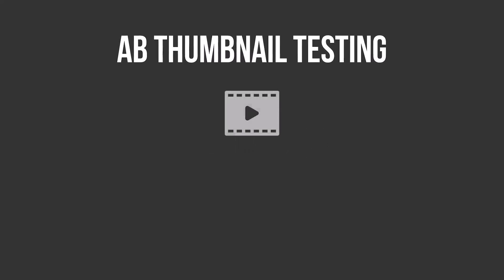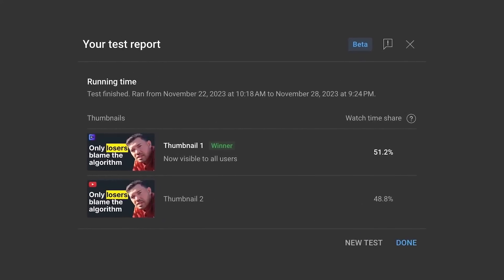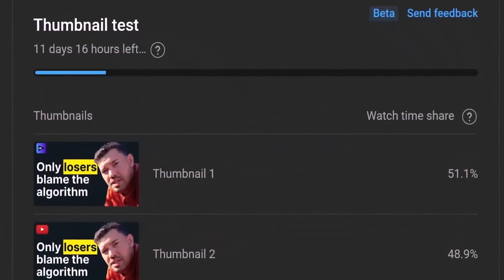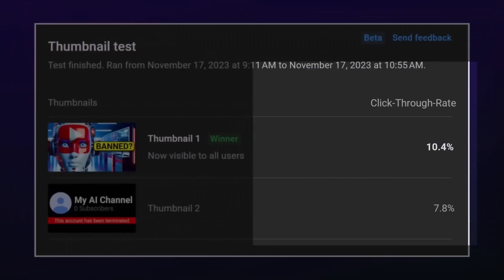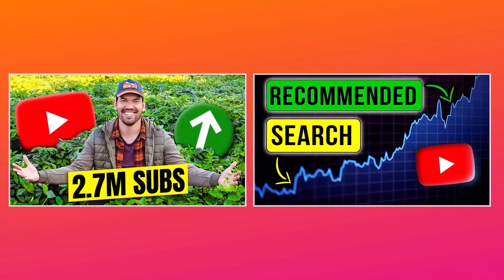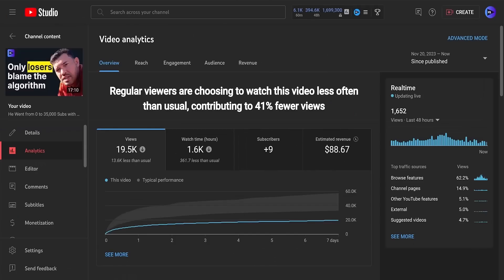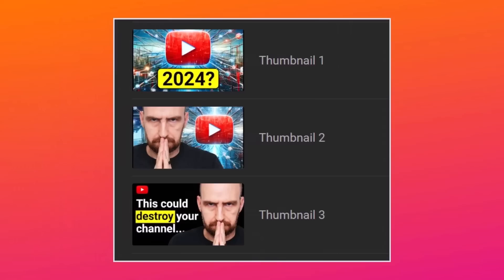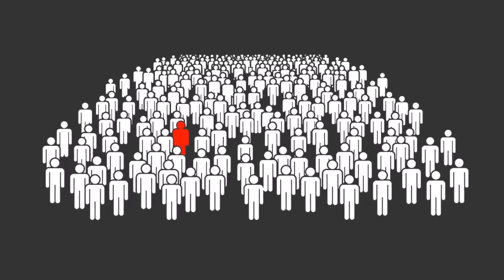How to Use the YouTube A/B Thumbnail Tool (Test & Compare)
YouTube has finally released an A/B thumbnail test and compare tool. In this video we'll show you how it works and whether it's any good or not.

🔥 Create custom, eye-catching thumbnails with vidIQ's free YouTube thumbnail maker and turn more views into clicks. AI-powered, easy to use, no design skills needed

⏱️⏱️VIDEO CHAPTERS⏱️⏱️
0:00 - What is A/B thumbnail testing?
1:52 - How to use the test and compare tool
3:48 - Watch time share not CTR
4:48 - How we've been testing the tool
7:02 - How good is the tool?